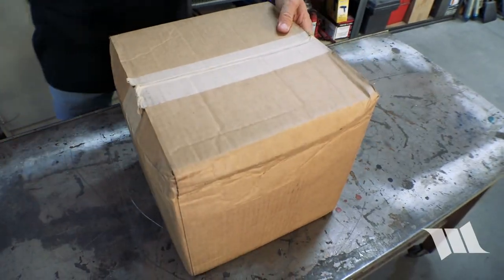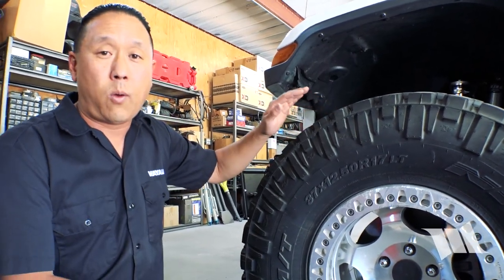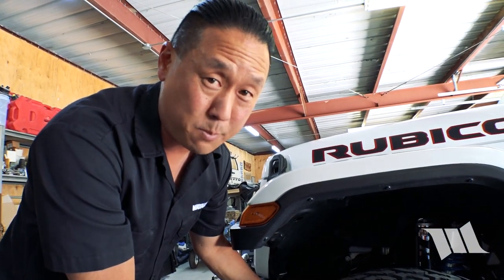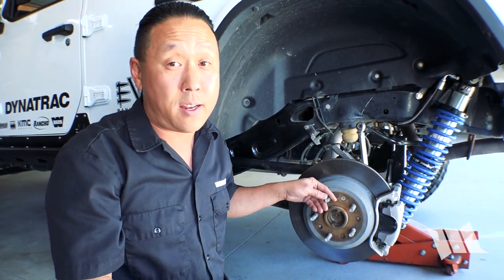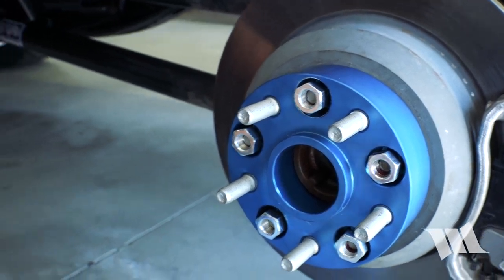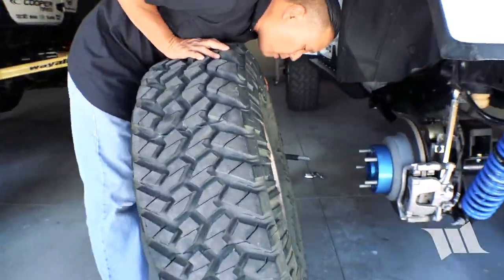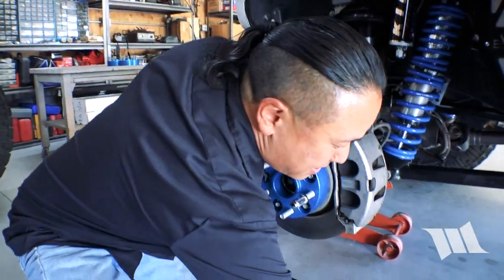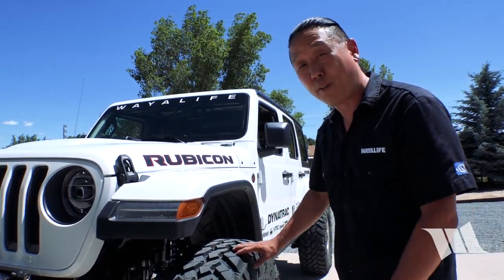Jeep Wrangler Wheel Spacer INSTALL - How to Run Big Tires on Factory Wheels with No Rub SPIDERTRAX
In a perfect world, running wheels with a lot of back spacing or one that are as close to factory as possible are really something you want to have. They'll help maintain your scrub radius, make it easier for you to steer and they'll even help prevent your ball joints and unit bearings from failing prematurely. Of course, this isn't always possible once you start modding your Jeep and install bigger tires and this is because you'll run into issues like rubbing of suspension components at a full turn and or at a full flex. New wheels with less back spacing would take care of this but they can cost a pretty penny and then there's the question of, what if you like the wheels that you already have?

Wheel spacers are what I would recommend and they're a great solution being that they're relatively affordable, super easy to install and they'll effectively reduce the amount of back spacing you have on your existing wheels. It is important to note that there are "wheel spacers" and then there are "high quality wheel spacers" that bolt on to your axles and then your wheels to them. The later is what I'm referring to and the prior, the kind that just get sandwiched in between your wheels and axles using the existing wheel studs, they are dangerous and should NOT be used. For me personally, I prefer to use Spidertrax wheel spacers because they're made out of 6061T6 aluminum and maybe more importantly, are made in the USA. The Spidertrax wheel spacers we bought (yes, we actually bought these with our own money) are made specifically for a Jeep JL Wrangler and that means they come in 5 on 5 bolt pattern, are 1.75" thick to ensure they'll clear the factory wheel studs and they come with 14mm studs. In this short video, you'll get to see just how easy they are to install and we hope that you'll find it to be helpful.